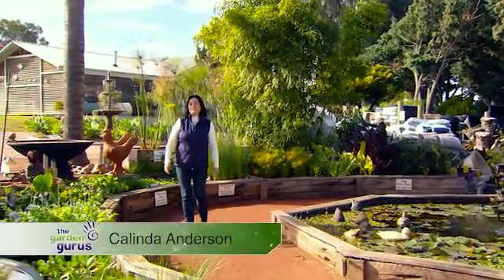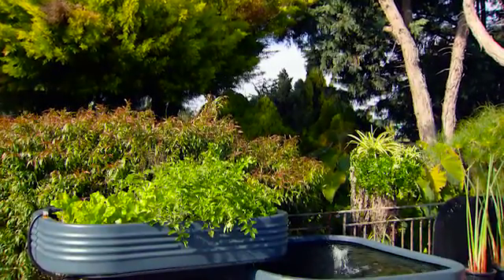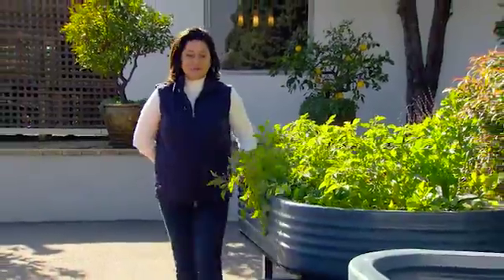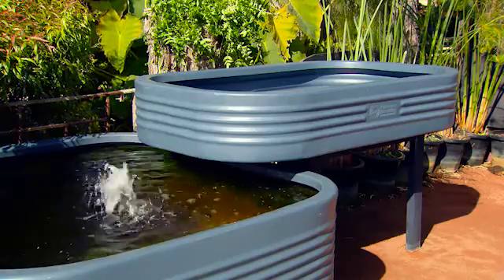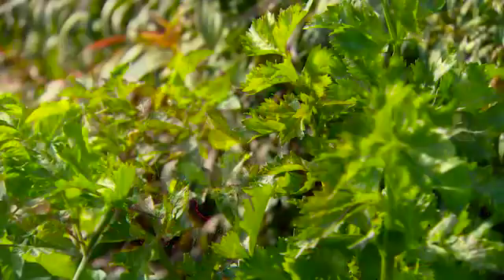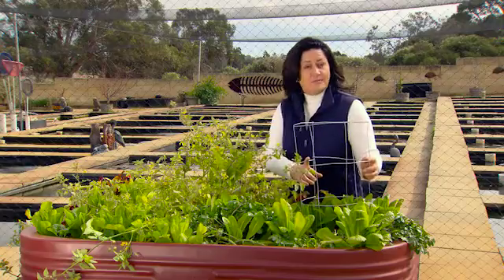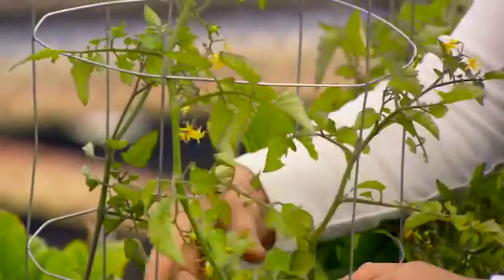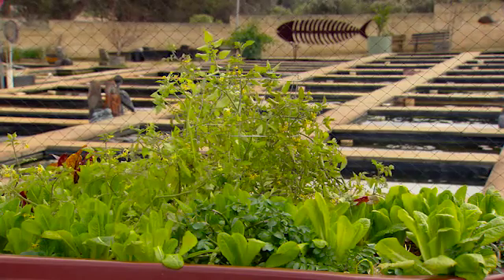The Garden Gurus - Aquaponics - Size doesn't Matter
Aquaponics is being adopted for commercially growing all types of vegetables and fish around the world, you can do it all yourself easily at home and on any scale.